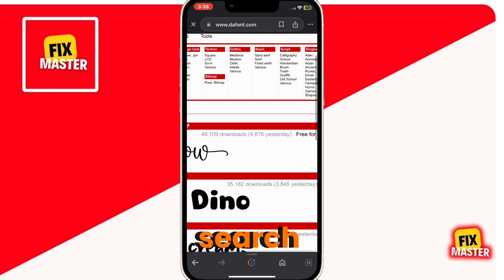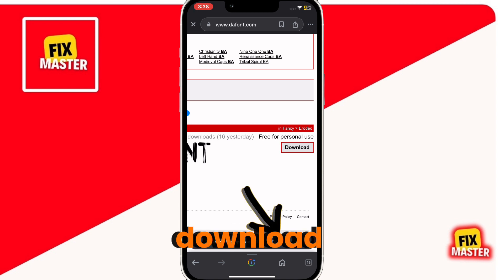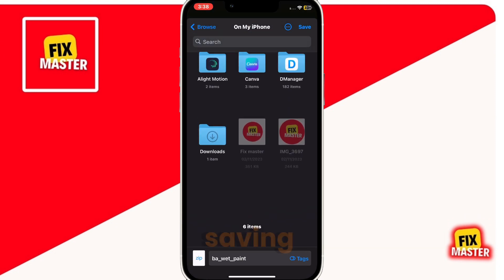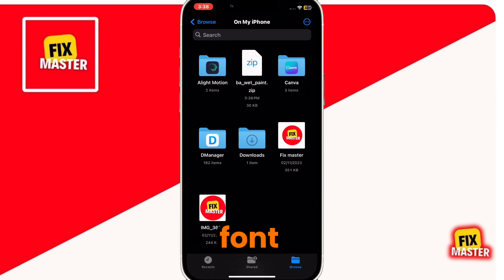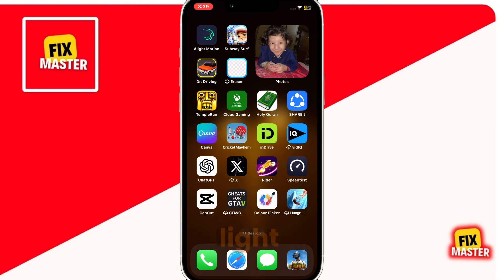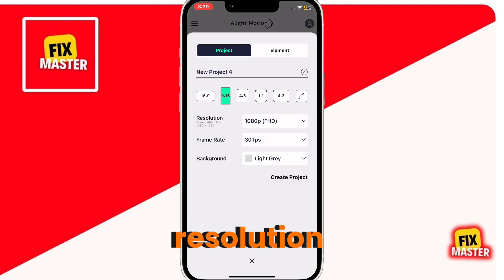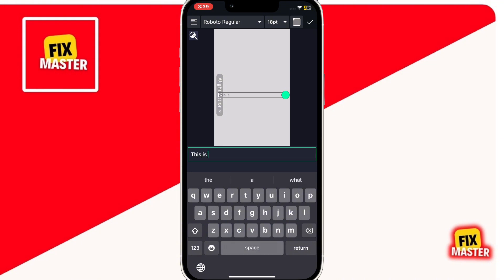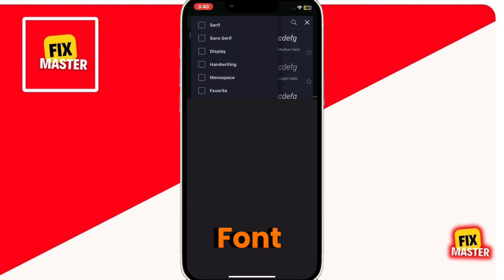How To Import Font On Alight Motion | IOS & Android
Learn how to import fonts on alight motion in mobile. Follow the step-by-step process to add custom fonts in the Alight motion video editing project.